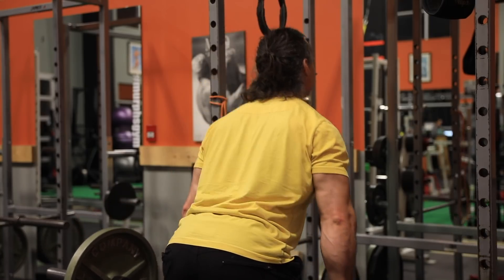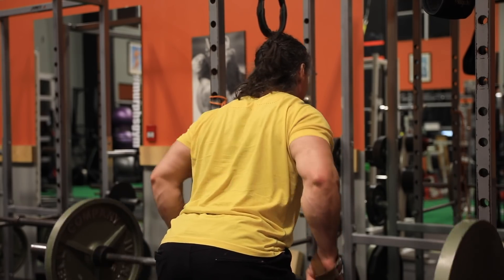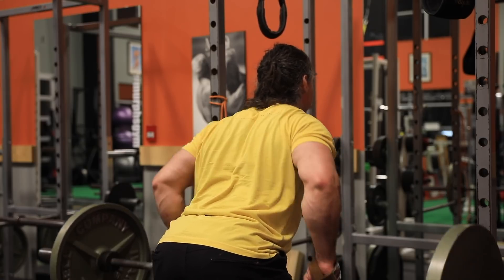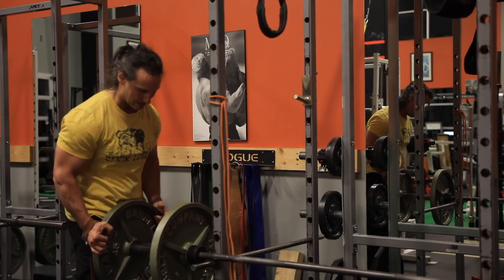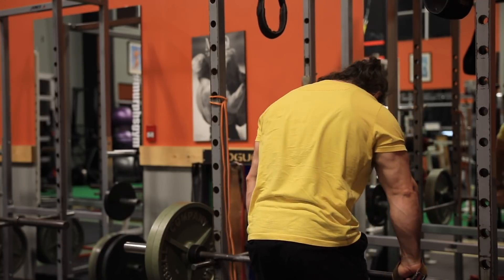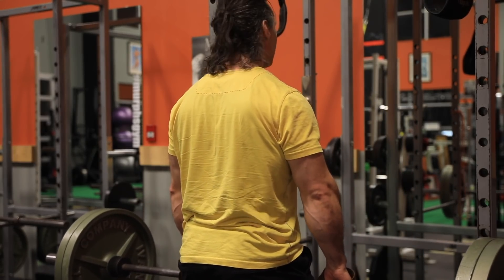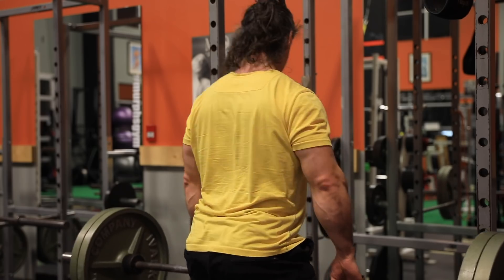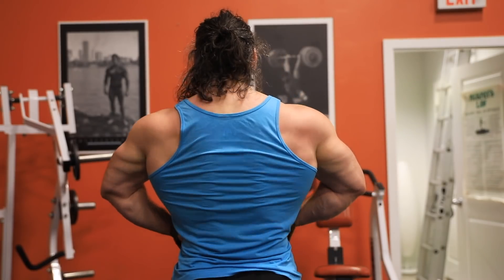Proper Angle for Bent Over Row for Overall Back Development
Proper Angle for Bent Over Row for Overall Back Development. Bending over until the upper body is parallel to the floor is NOT the ideal angle for overall back development for most. I've found the 45 degree angle to be best or slight variations of it, therefore the lats and traps get hit optimally without the lower back giving out first before the major muscle groups do. This also helps with assisting with pulling to the waist instead of pulling to the sternum. Pulling to the waist is a good thing as it helps engage the lats.